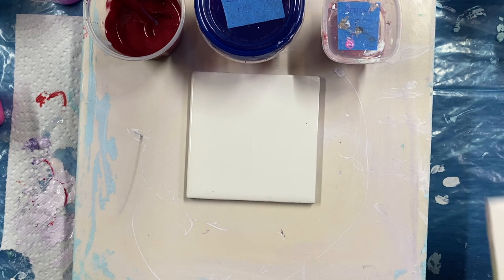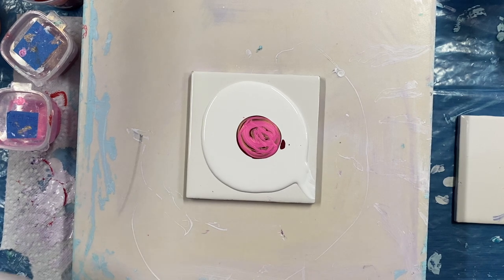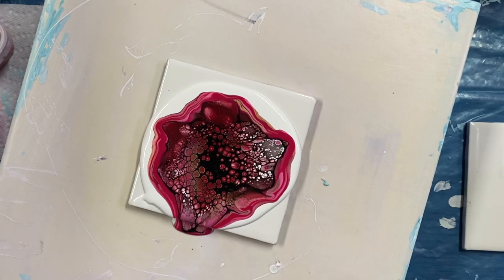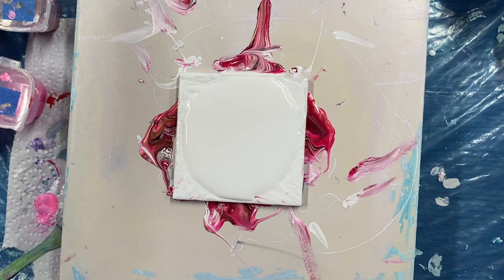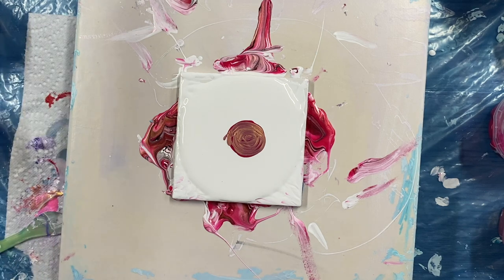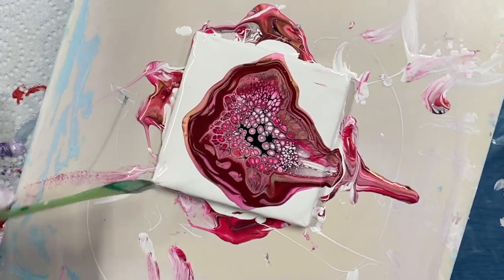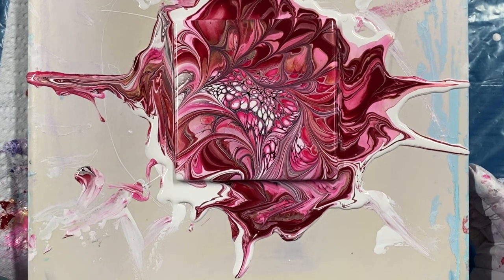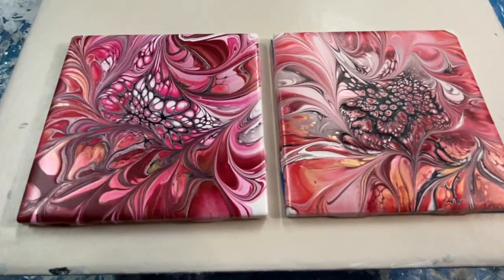(1115) Awesome Red & Gold Modified Blooms, Acrylic Paint Pouring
This video is how to do a Red and Gold Bloom Technique,  Modified with Swirls, with good results with my  proven recipe, I show how I lay my paints on a pillow with coloured paints mixed with my pouring medium. Then add a cell activator on top and blow to create cells. I use a mini blower or straw, or hairdryer. I take a skewer after I blow it out and add swirls to it, like modifying it. Then I spin it out. Then when the paint doesn’t move anymore it’s done. Awesome Fluid Art in Carole’s Art Room paint Pouring .

Proven Recipes Below

Join our new Facebook Group, Acrylic Pouring and Art,  by @Carole's Art Room
@Art by Susan King
 and This and That Videos

PROVEN RECIPES

awesomepaintpouring, fluid art, acrylic paint pouring, paint pouring, how to paint pour, proven pouring medium recipe, paint pour
Carole’s Art Room